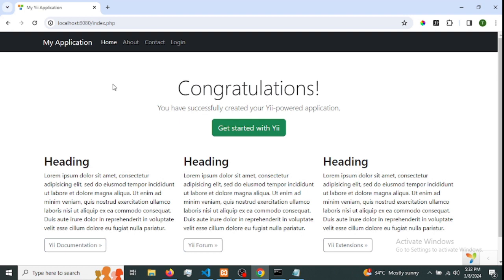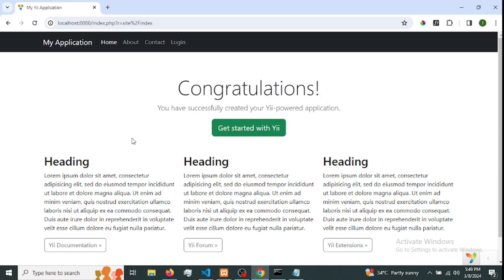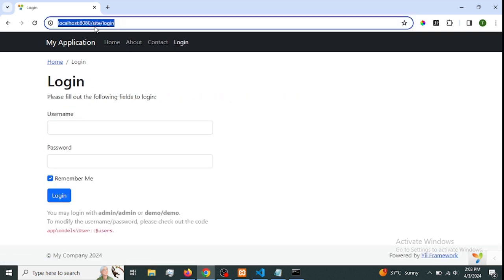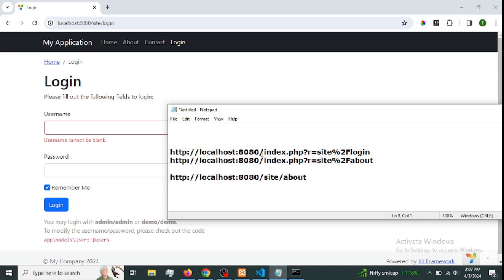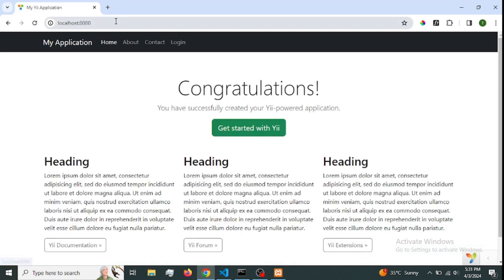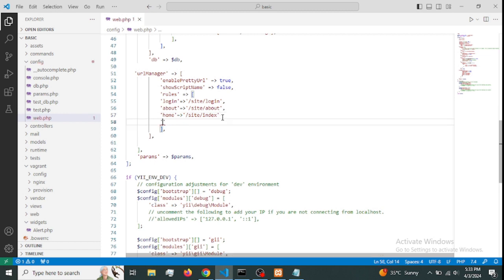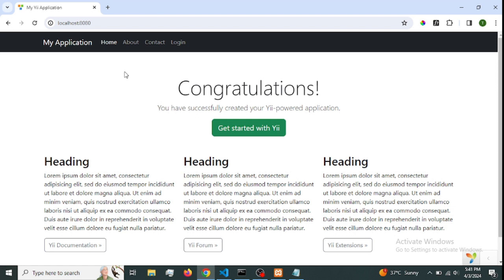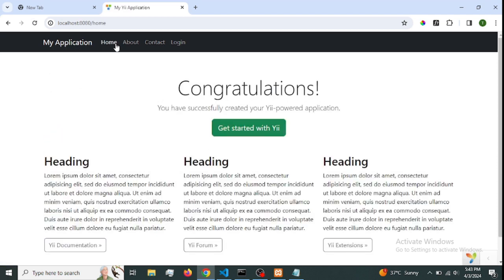Routing, URL Creation and URL Rules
How to create URL
How Routing is working
How To Create URL Rules